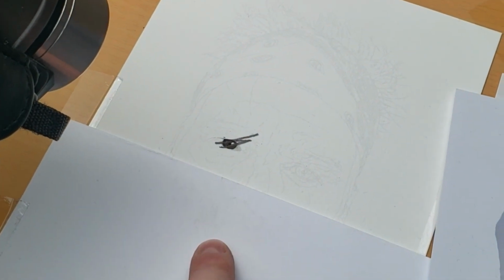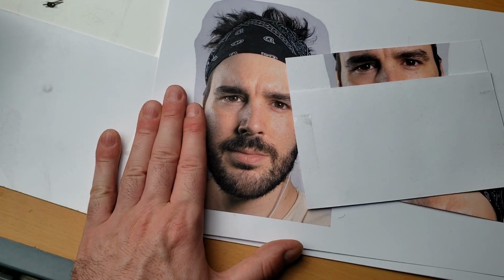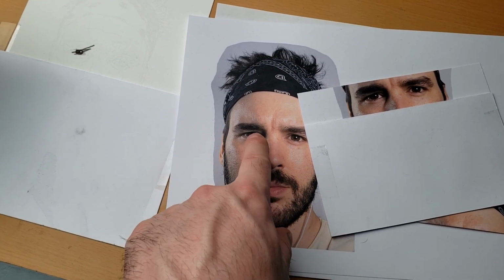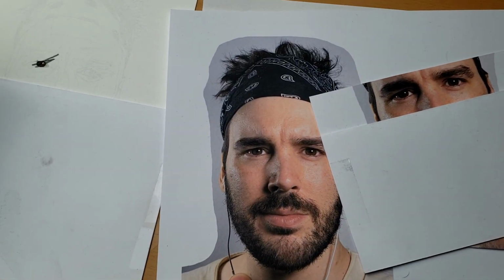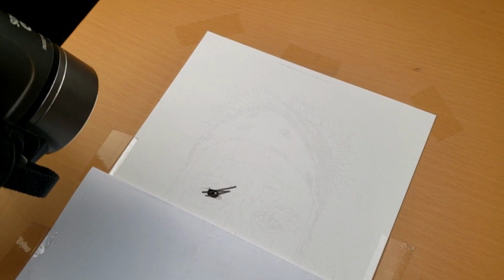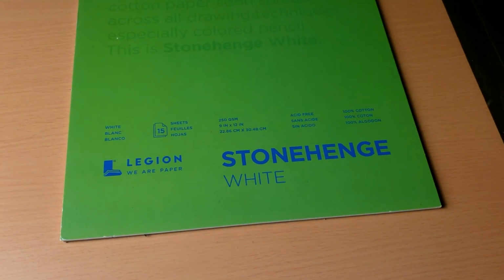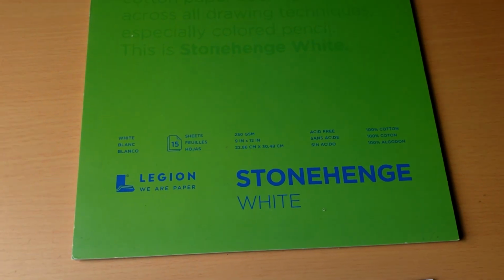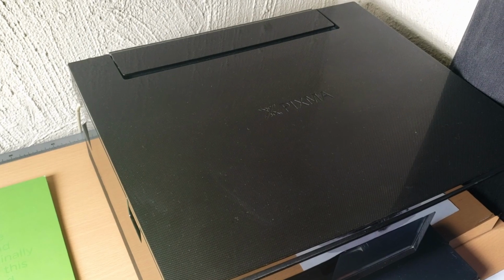JUMPING BACK IN: First HYPERREALISTIC PORTRAIT in 5 Years || Colored Pencils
In this vlog, I'll guide you through the setup process for creating a hyperrealistic self-portrait using Faber-Castell Polychromos colored pencils. After a drawing hiatus of around five years (I'm not quite sure), my recent attempts at starting a realistic portrait have failed, except for the digital painting. Hopefully, this time, I will start and complete a colored pencil drawing.